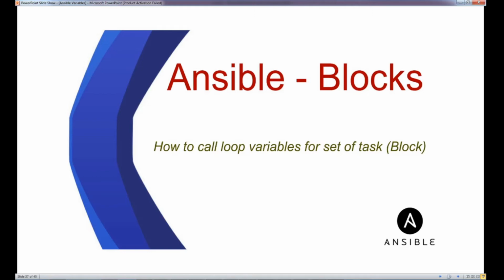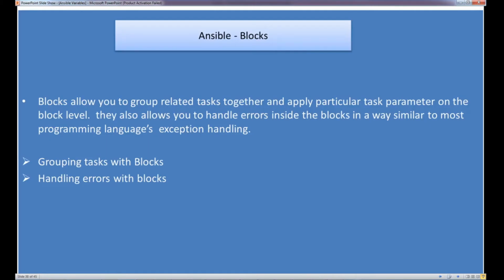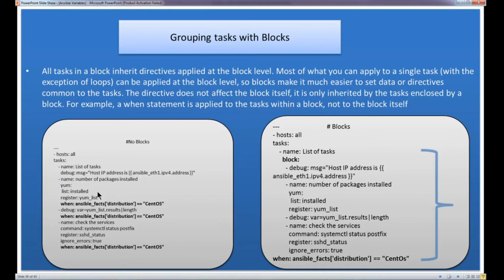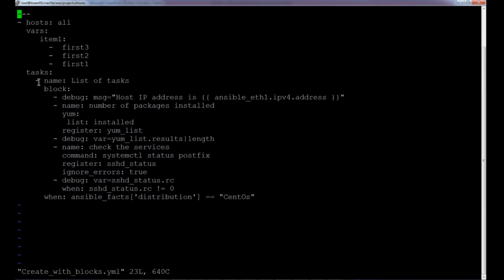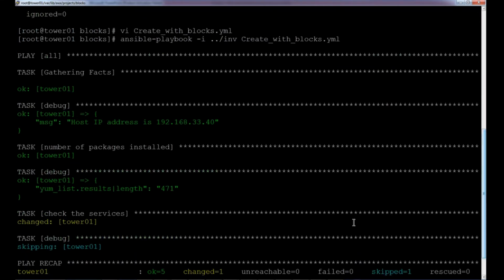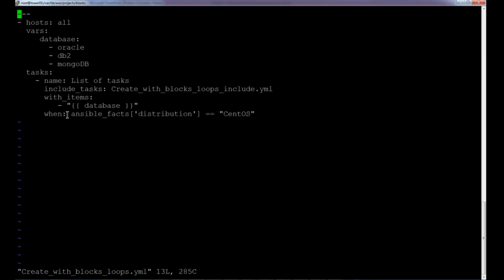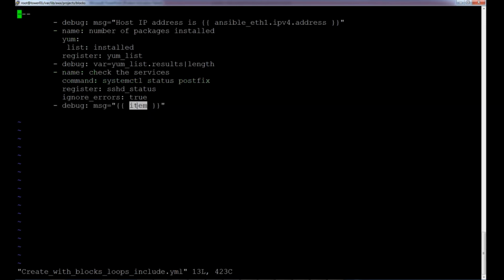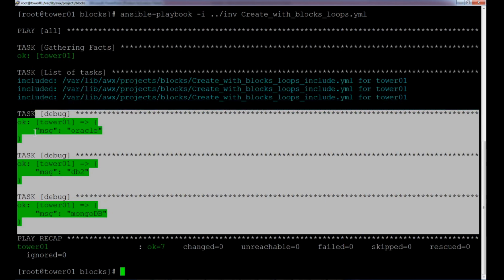Ansible - Blocks - Loop variables to Blocks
Grouping tasks with Blocks

How to create a Block in the playbook
How to call loop variables for blocks/set of task
How to call with_items variables for blocks/set of task